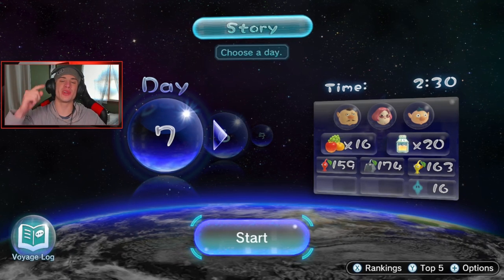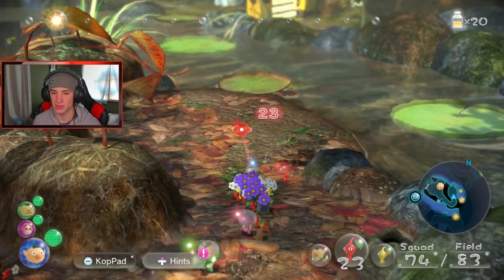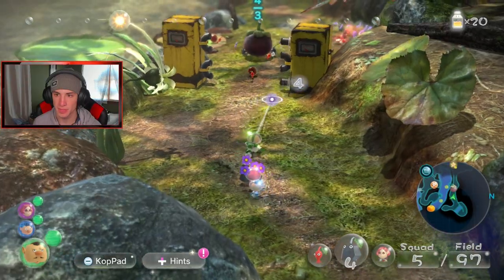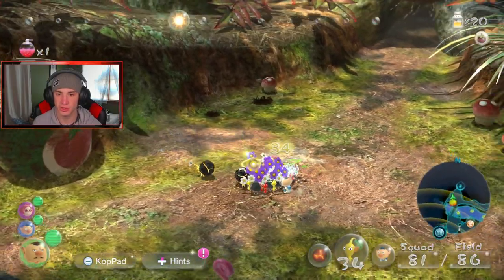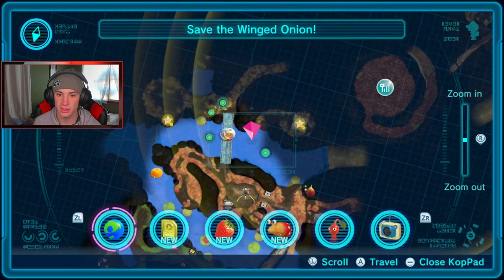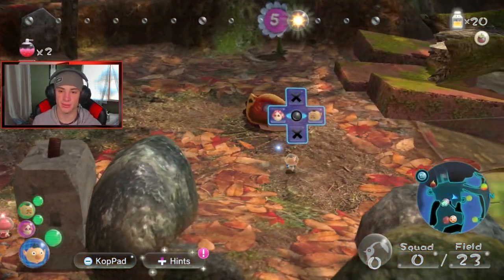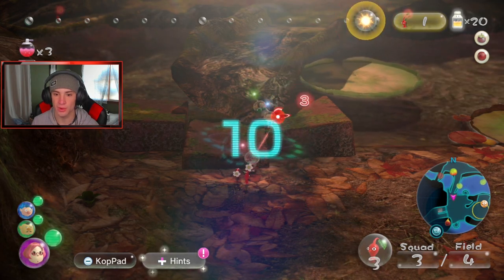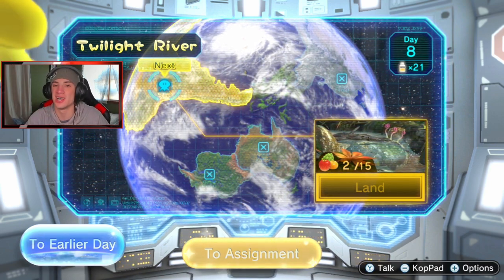Pikmin 3 Deluxe - Day 7 - Twilight River and Winged Pikmin! (Nintendo Switch Gameplay Walkthrough)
Part 7 for my play-through on Pikmin 3 Deluxe for the Nintendo Switch! In this video we complete day  7 by exploring the Twilight River and Unlocking Winged Pikmin!

GAME INFO
Name: Pikmin 3 Deluxe
Developer: Nintendo EAD Group No. 4
Publisher: Nintendo
Platforms: Nintendo Switch
Release Date: October 30, 2020